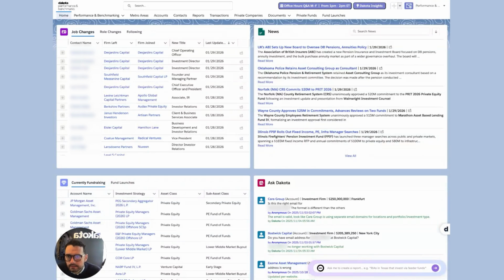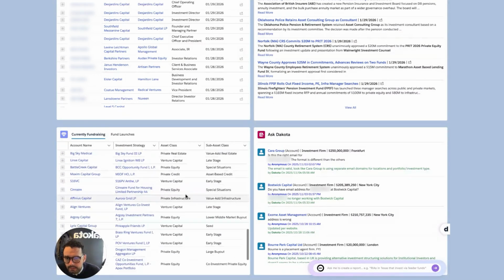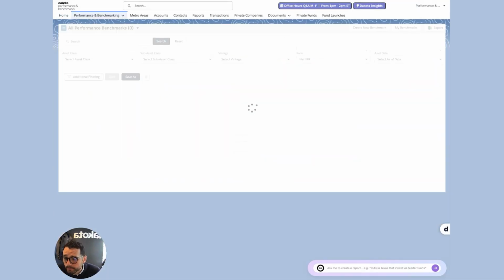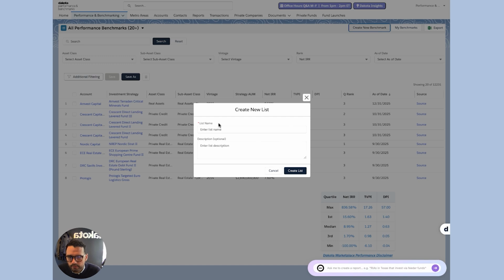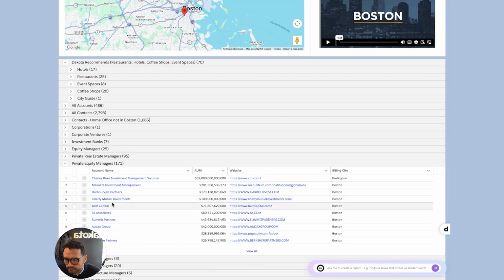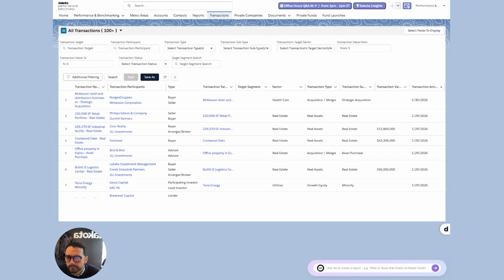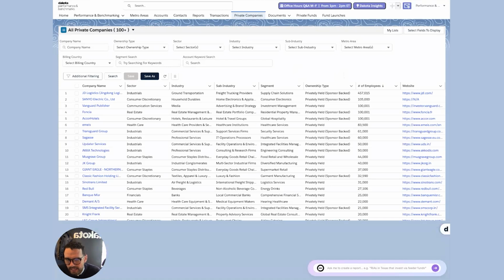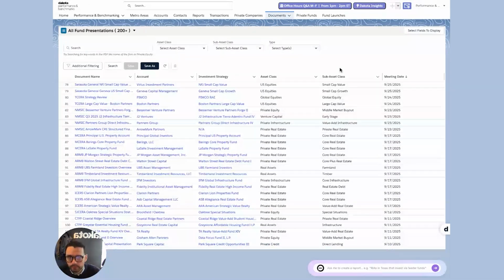Dakota Private Markets | Track Portfolio Companies, Funds, and Documents in One Platform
Dakota Private Markets gives teams a complete view into private company and fund activity across the platform.

In this walkthrough, we show how users can explore the Private Companies tab to track sponsor-backed and non-sponsor-backed companies, follow portfolio companies tied to underlying investments, and search across private market data at both the account and firm level.

You’ll also see how Dakota centralizes documents, including fund presentations, consultant reviews, DDQs, staff reviews, and fee schedules, all accessible directly within the platform. Users can open and review documents in context, just as they can across accounts and investment firms.

Finally, we highlight how Dakota Joe, our AI assistant, can help surface this information faster by answering questions and building views on demand.

This short demo offers a glimpse into how Dakota Private Markets helps teams stay organized, informed, and efficient across private market workflows.